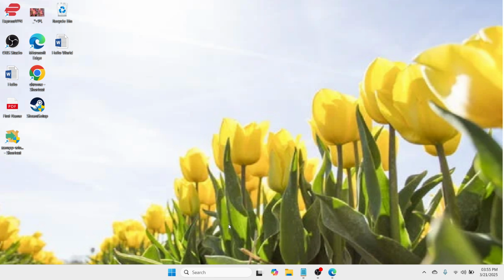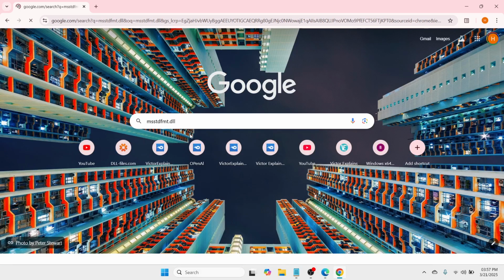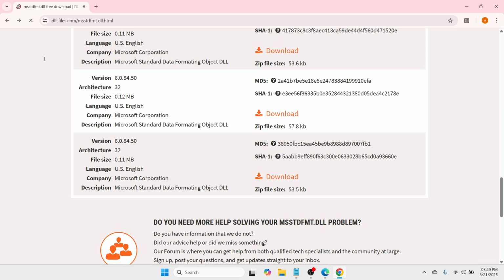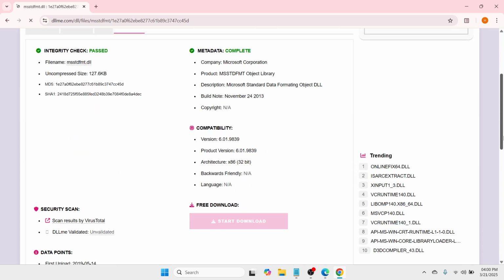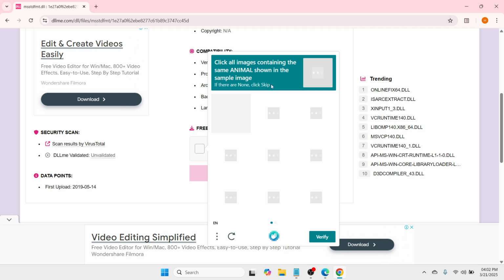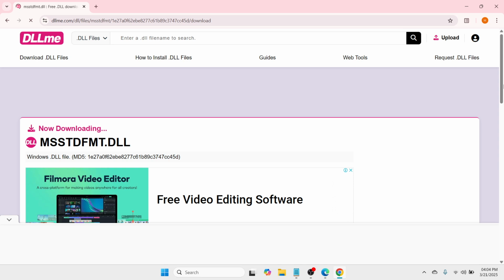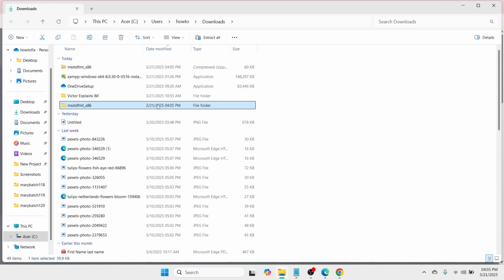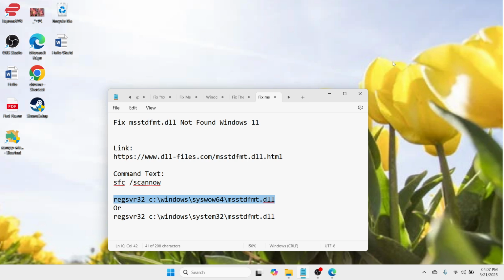EASY FIX For msstdfmt.dll Not Found In Windows 11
Seeing "msstdfmt.dll not found" in Windows 11? This missing DLL file can cause problems when running certain applications. In this video, we’ll show you how to fix this issue and restore the missing file so your programs work properly again!

Command Text:
sfc /scannow

regsvr32 c:\windows\syswow64\msstdfmt.dll
Or
regsvr32 c:\windows\system32\msstdfmt.dll